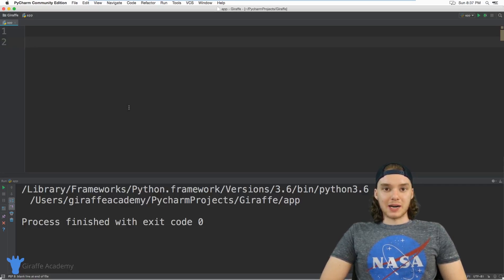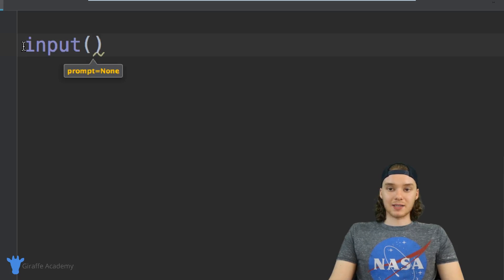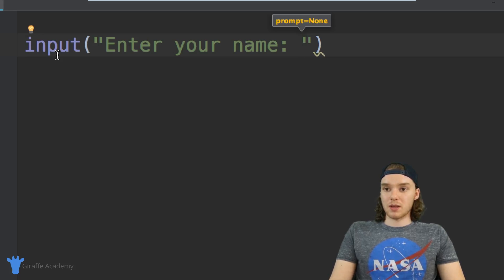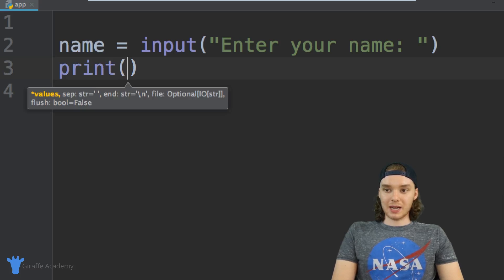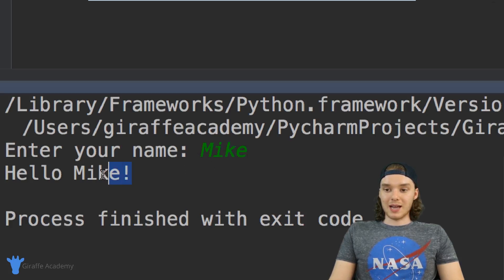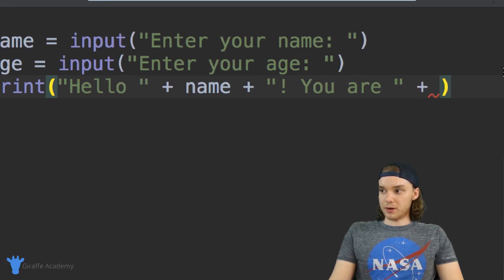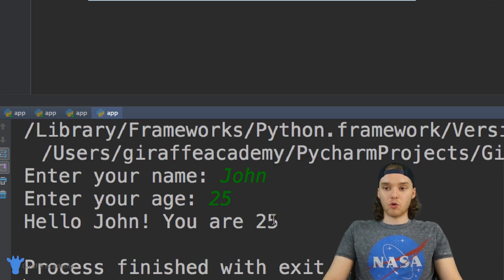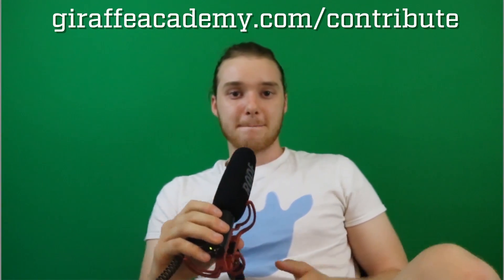Getting Input From Users | Python | Tutorial 8